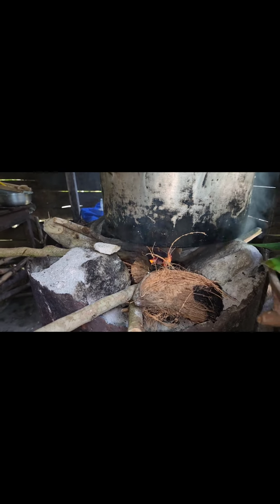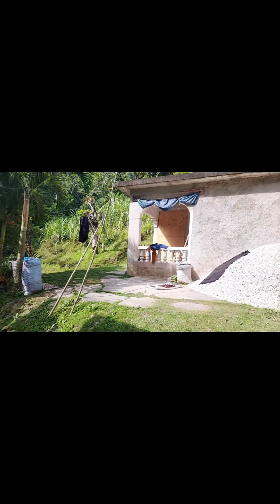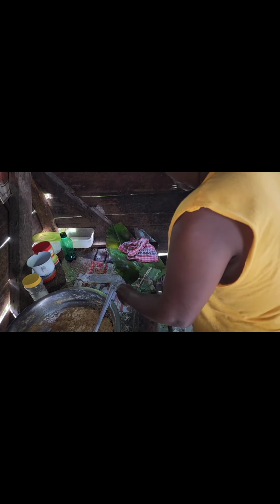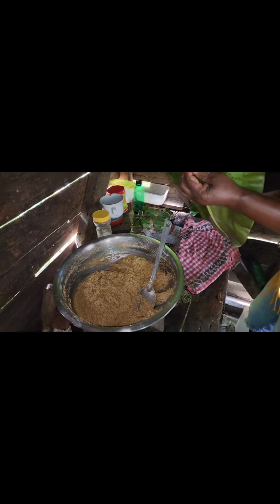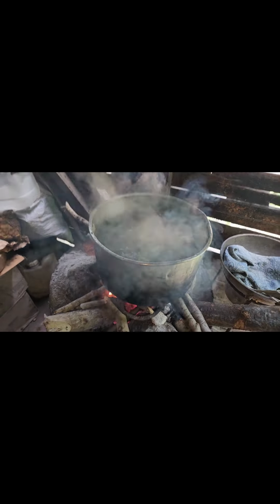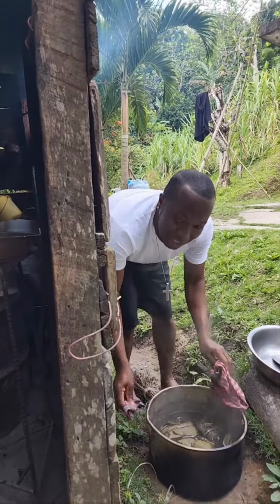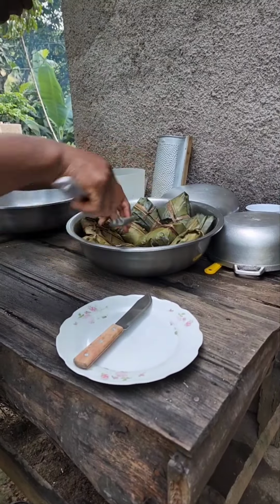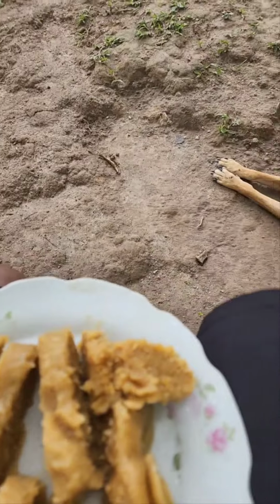How to make the best Dukunu AKA Blue Drawz Country Style